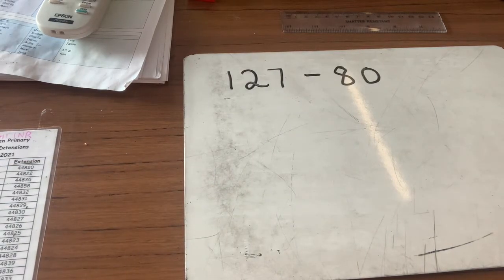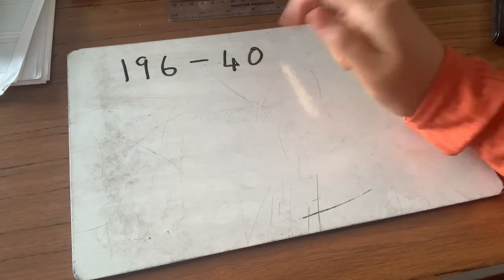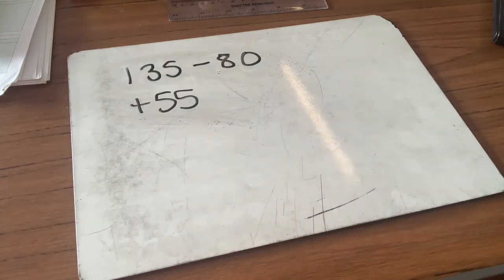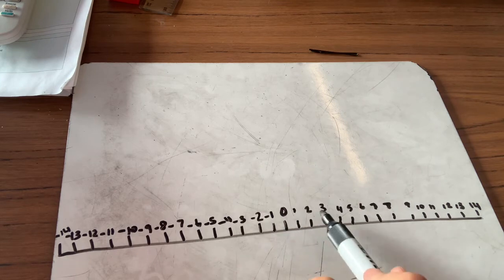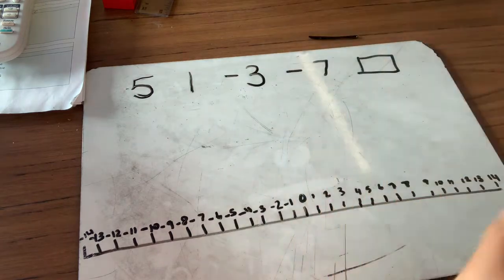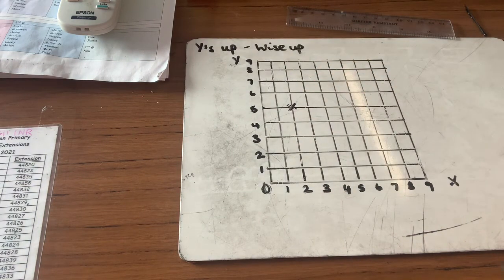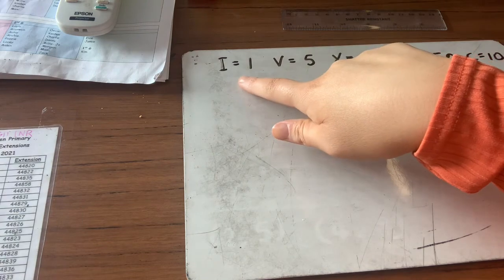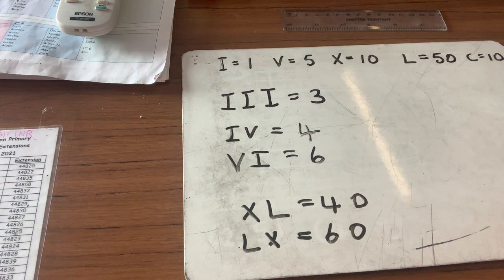Maths - Wednesday 3rd March